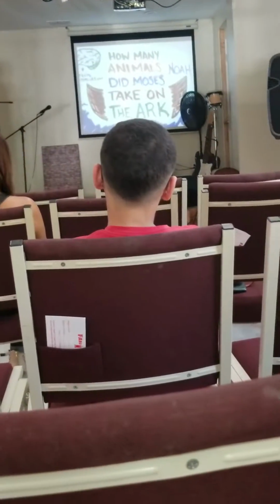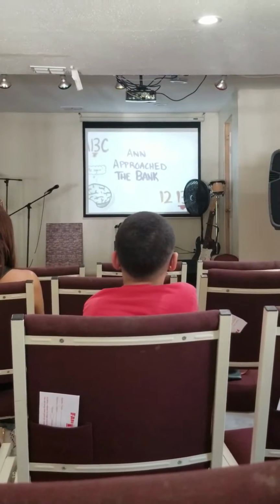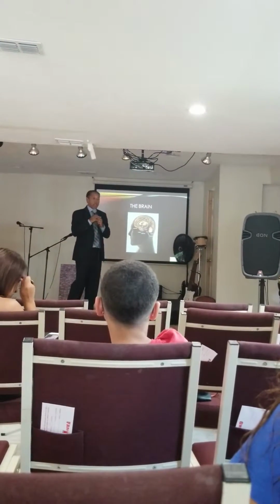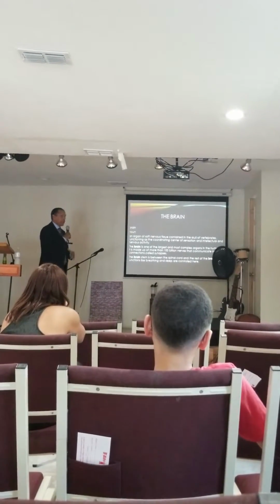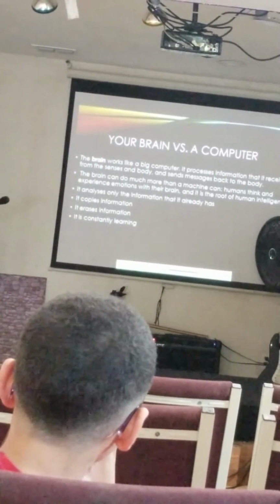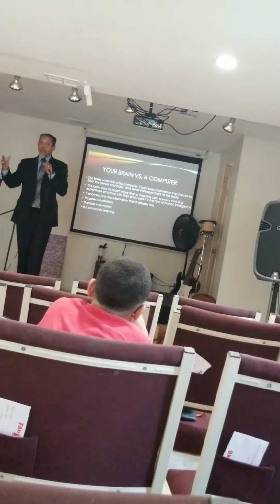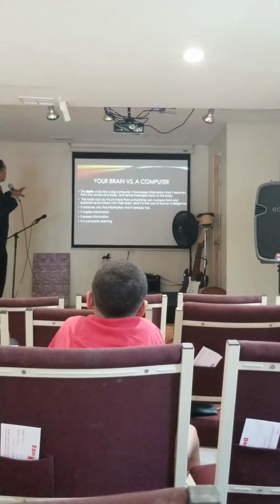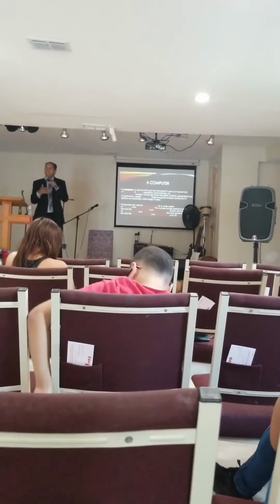Motivational presentation part 1 10-14-18(1)